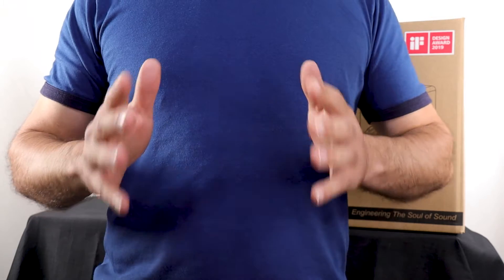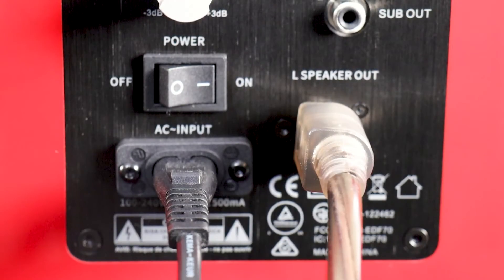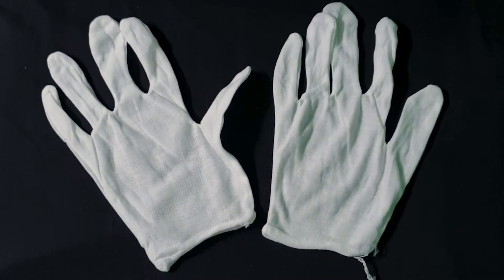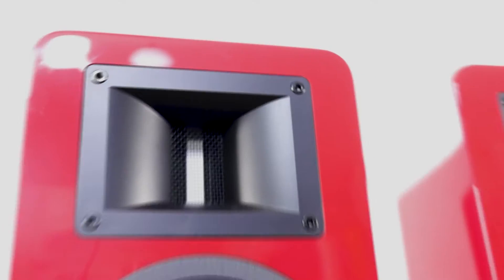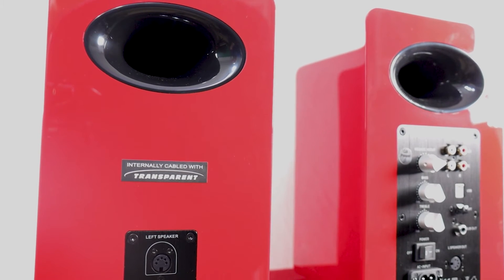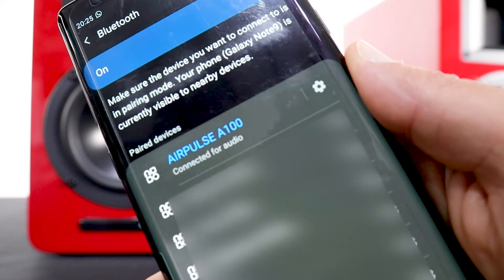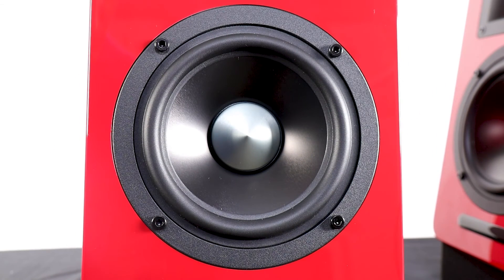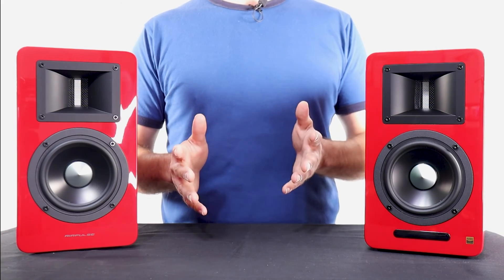AirPulse A100 Active Speaker System Review 🔊🎶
The Airpulse A100 is a set of two wireless HiFi Hi-Res speakers by Airpulse. In this video, you will discover everything you need to know about them.

(Amazon US)
(Amazon UK)
(Amazon De)
(Amazon Canada)
(Amazon Italy)
(Amazon España)

Summary:
The brand: Airpulse
The model: Airpulse A100 (Red)

Chapters:
00:00 Brief sound test
00:24 Introduction
00:58 Unboxing
01:24 Overview
01:41 Accessories
02:46 Remote control
03:23 What else you get
04:00 Desktop stands
04:21 Specs & overview #1
05:08 Tweeters
05:52 Woofers
06:21 Specs & overview #2
07:34 Bluetooth
07:57 Sound test
10:11 Summary
11:36 Final words

Here is the description of the item:
AirPulse A100 Active Bookcase Bluetooth Hires Audio Speaker System with Signature Phil Jones Design

For more details about the Airpulse A100, please comment on this video, and I will do my best to help.